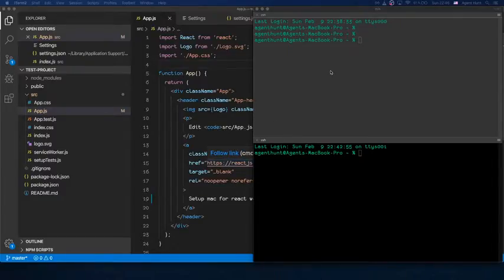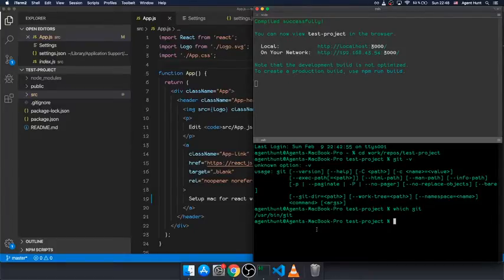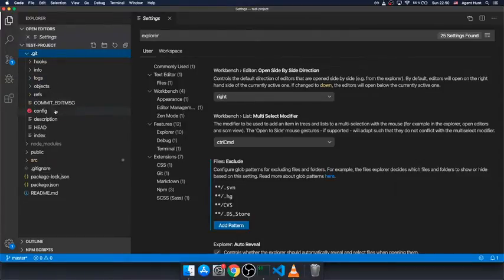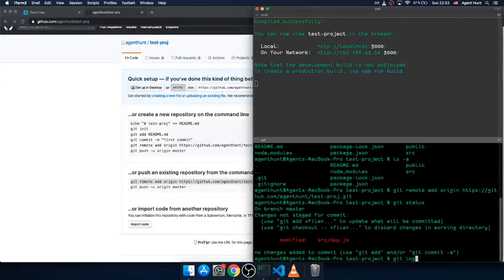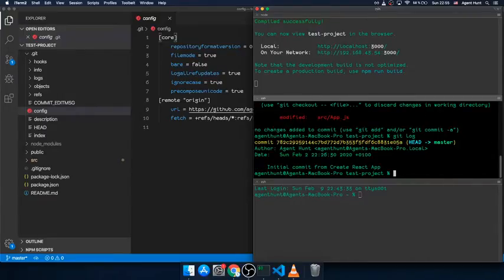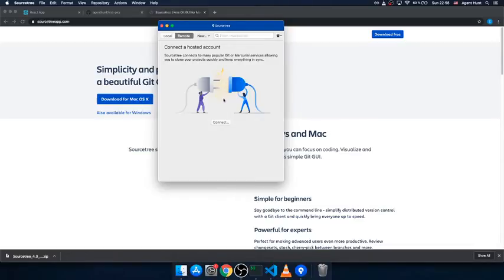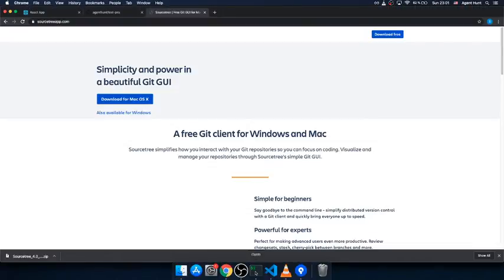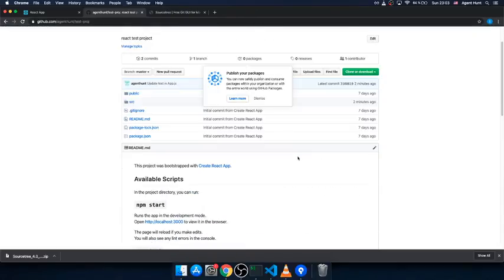Agent Hunt Live Codes: Real world app development best practices - 4